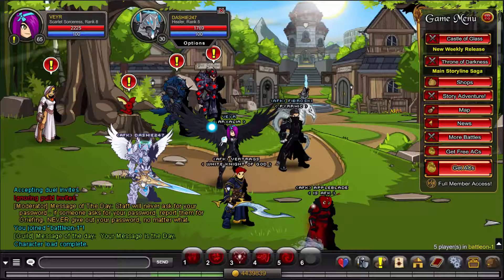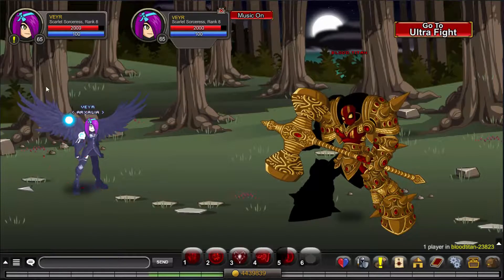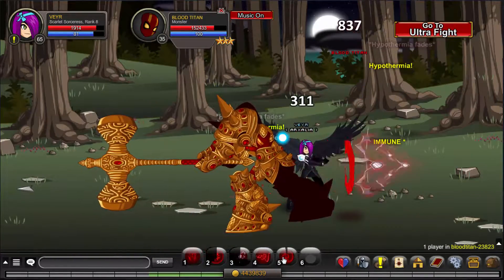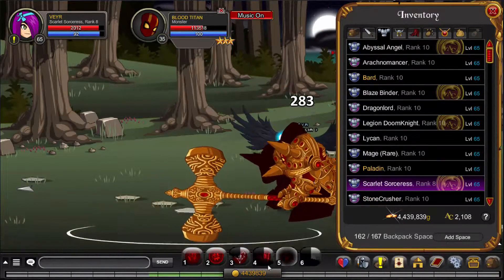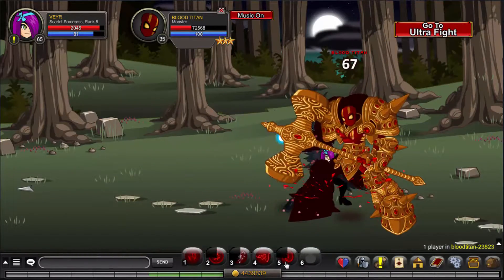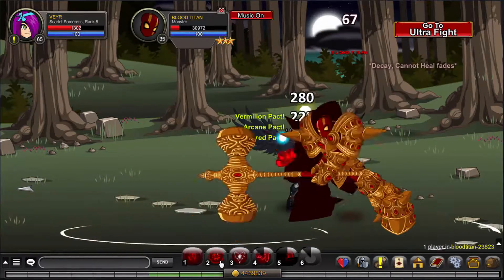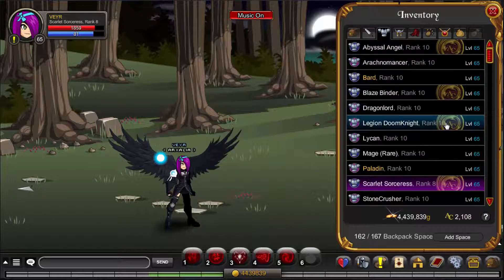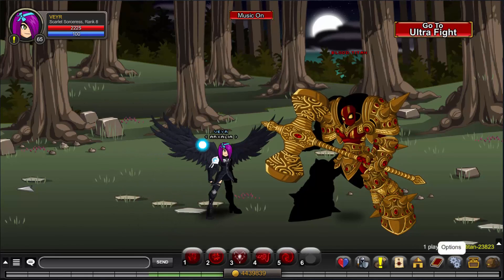AQW Let's Not Play Episode 37: Scarlet Sorcerer Showcase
Enhancements Used: Full Wiz